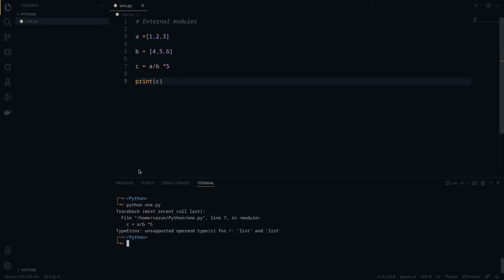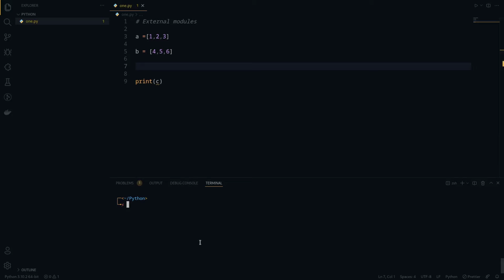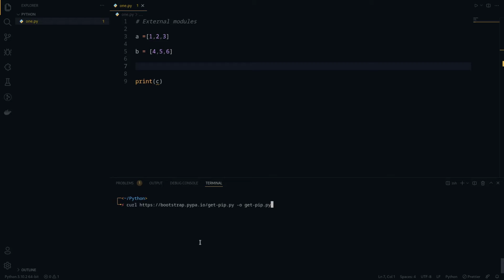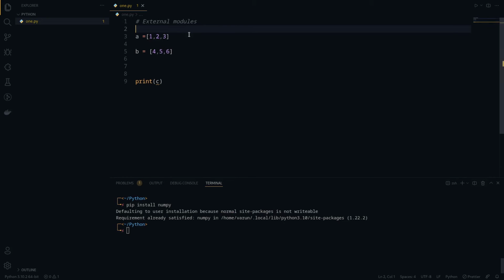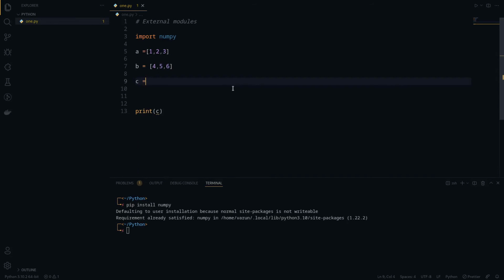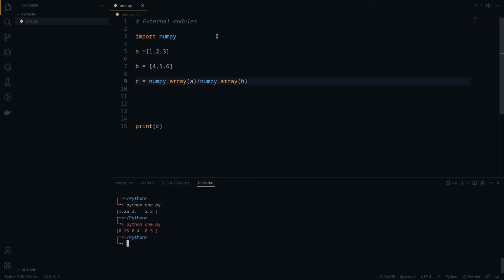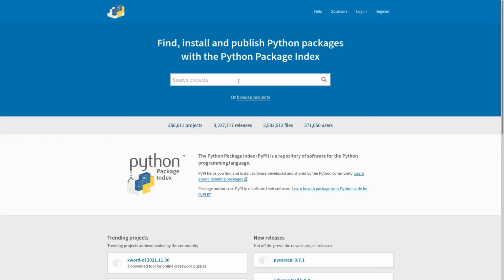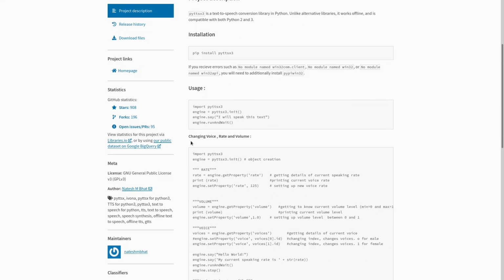Python for Beginners :- External Packages/modules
A short video on basic usage of external modules in python

python get-pip.py